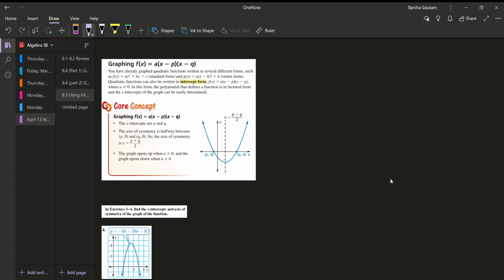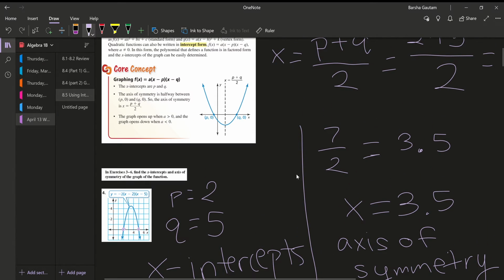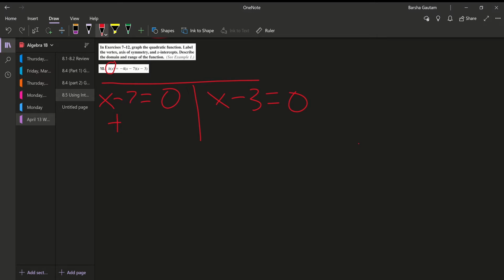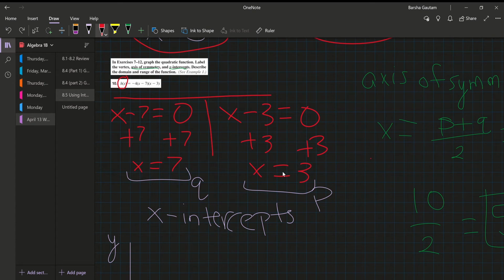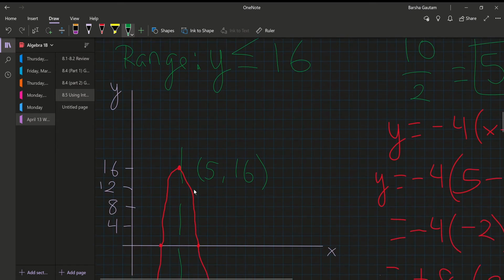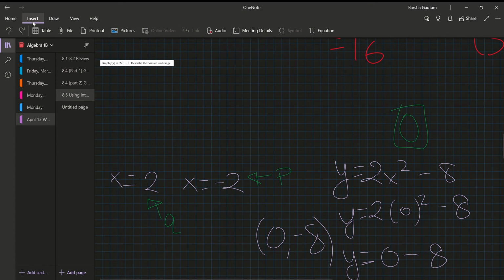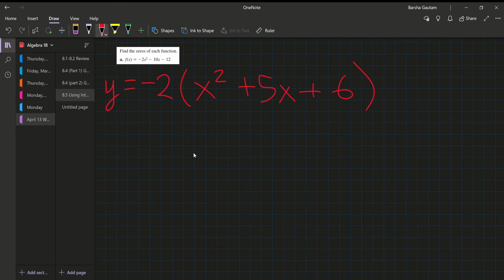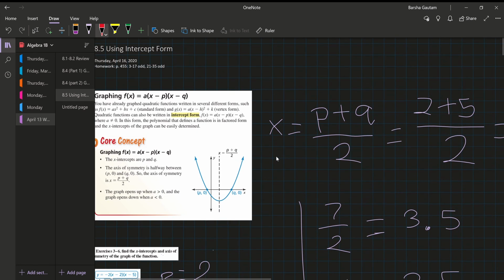8.5 Using Intercept Form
Homework: p. 455: 3-17 odd, 21-35 odd